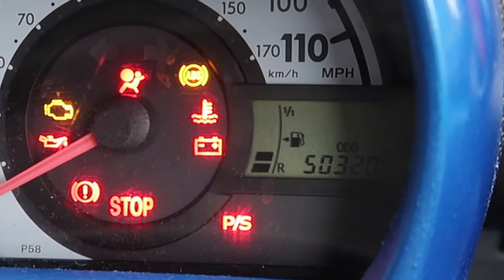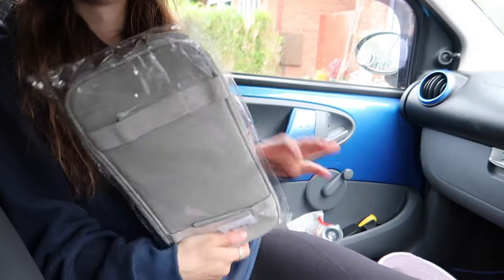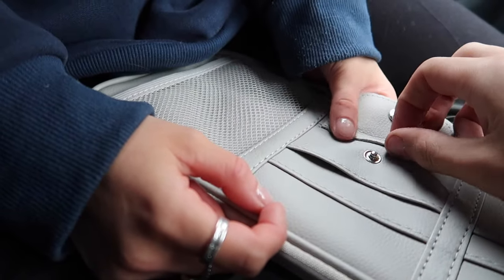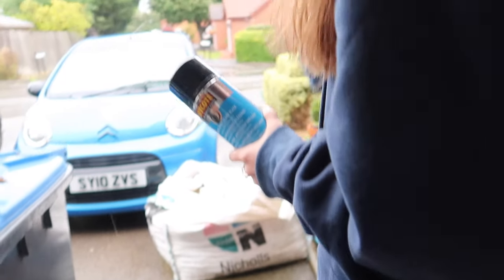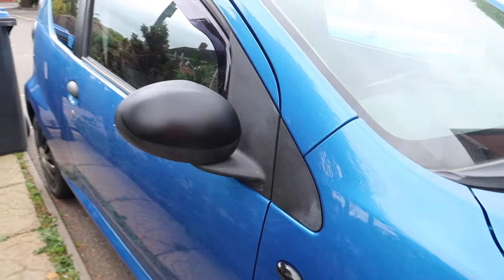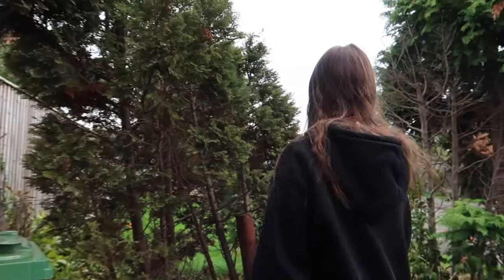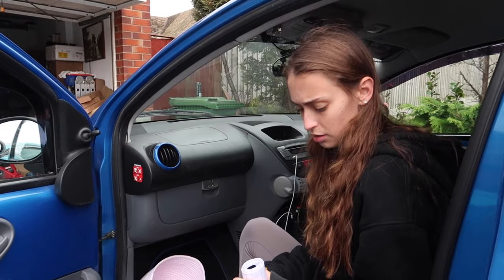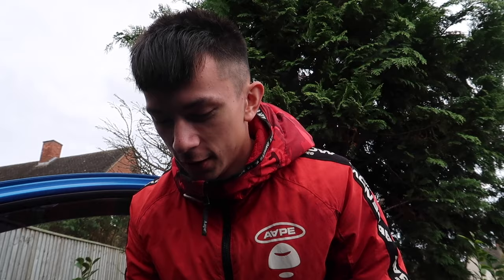INSTALLING *CHEAP* CAR ACCESSORIES TO MY CITROEN C1!